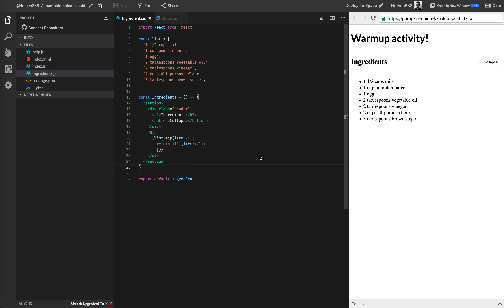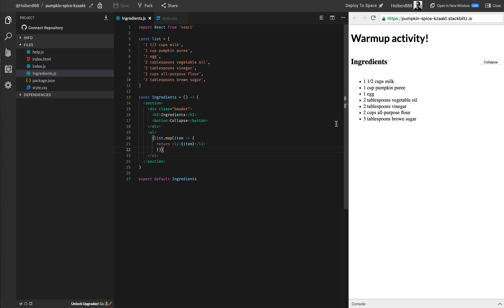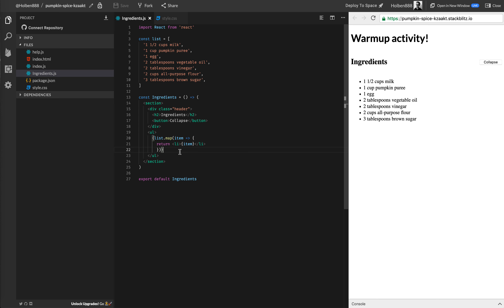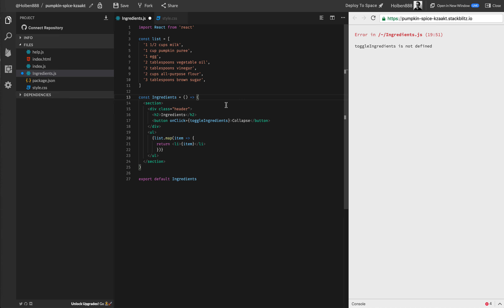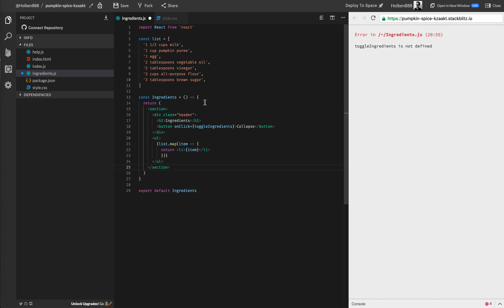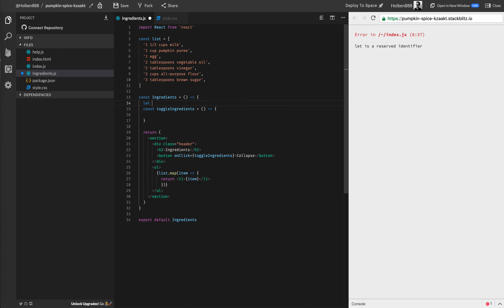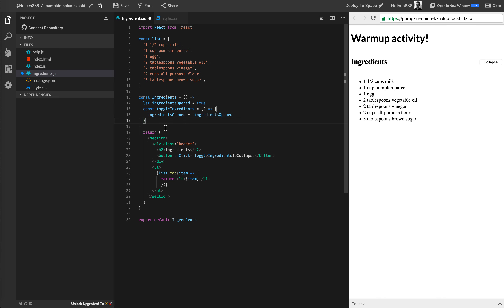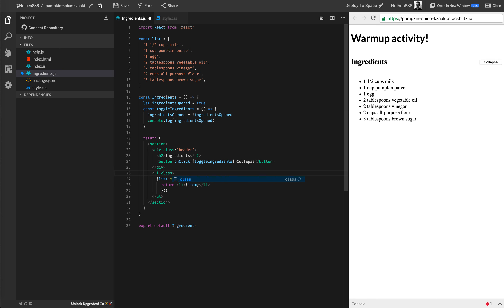Intro to React - What is "state," and how do we use it?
In this video, we take our previous activity and add some interaction to it. We cover:
- Triggering events on button clicks
- Dynamically applying CSS depending on a variable
- What array destructuring is
- How to use useState